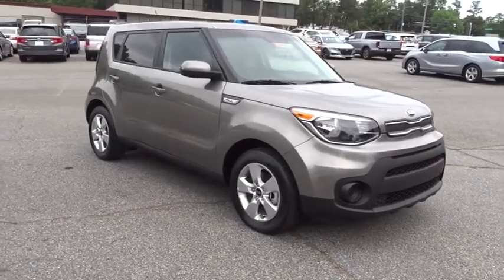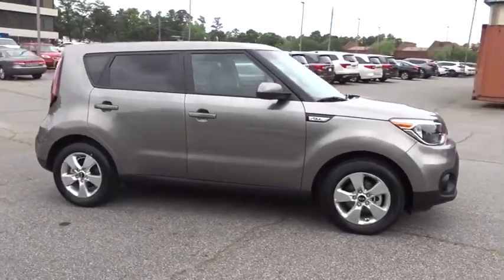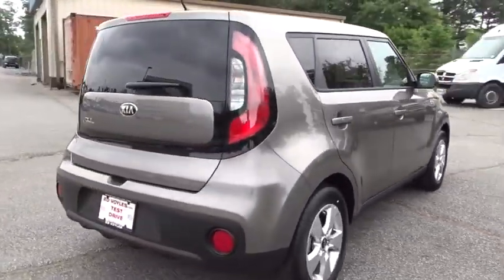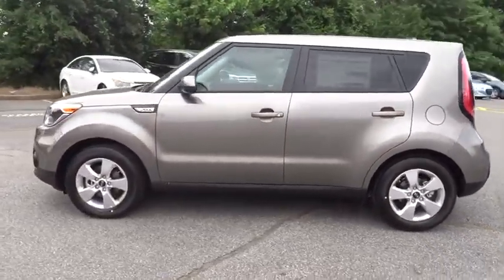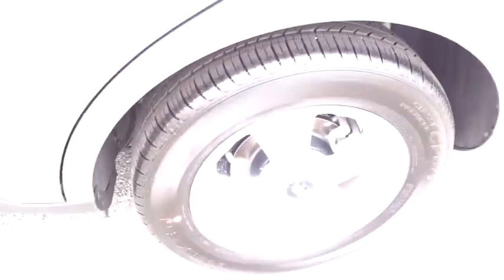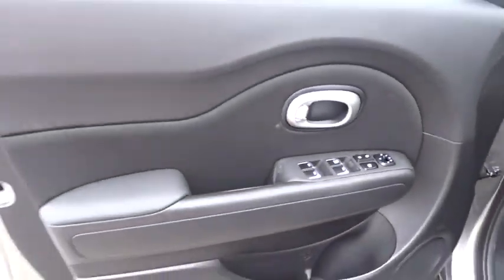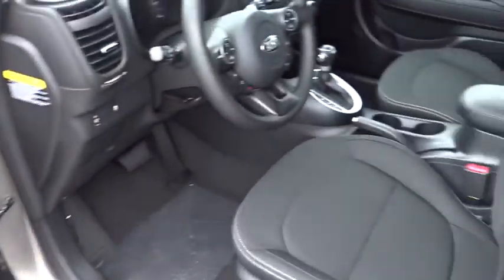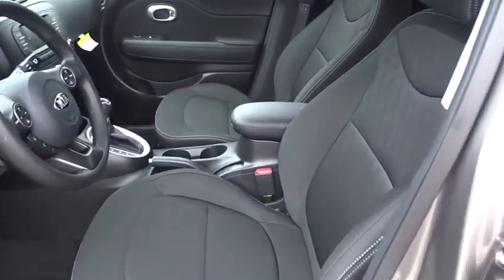2018 Kia Soul Smyrna, Marrietta, Atlanta, Alpharetta, Kennesaw, GA 286246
Titanium Gray New 2018 Kia Soul available in Smyrna, Georgia at Ed Voyles Hyundai Kia. Servicing the Marrietta, Atlanta, Alpharetta, Kennesaw, GA area.

Ed Voyles KIA offers a varied and accommodating selection of new Kia models, including the much-loved Kia Forte, Optima, Cadenza, K900, Sorento, Soul and Sportage. Each of these vehicles comes with a 5 yr/60,000 mile limited comprehensive and 10 yr/100,000 mile Powertrain Warranty.2018 Kia Soul 30/25 Highway/City MPGOur long history as the Ed Voyles Automotive Group stretches as far back as the Vintage Age of the auto industry in the early 1950's. With five members of our family still working full-time at our stores, we hope to continue serving our community and carrying on the Voyles' tradition of service for many years to come. Price includes: $1,000 - KIA Customer Cash. Exp. 05/31/2018, $500 - Summer Bonus Cash. Exp. 05/31/2018